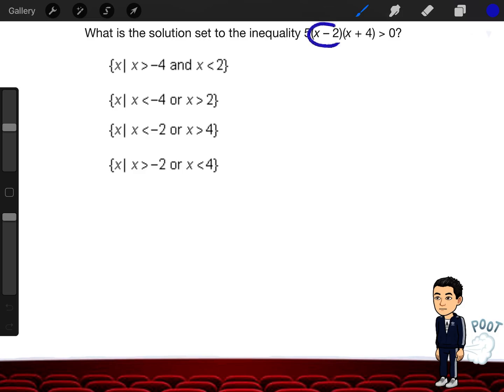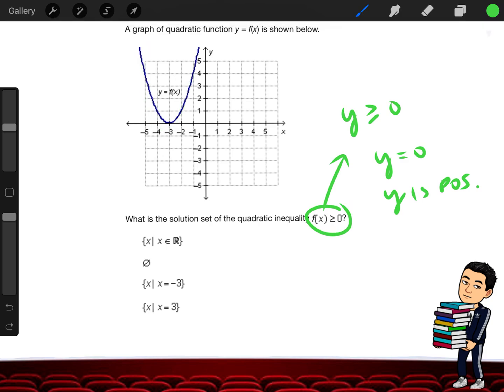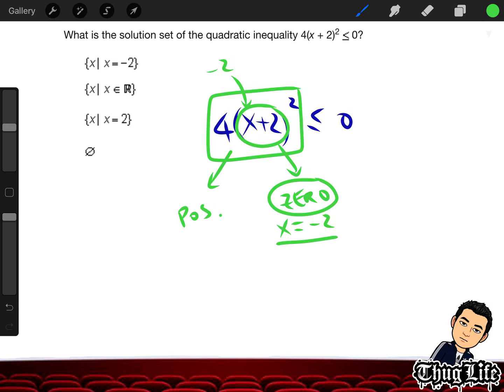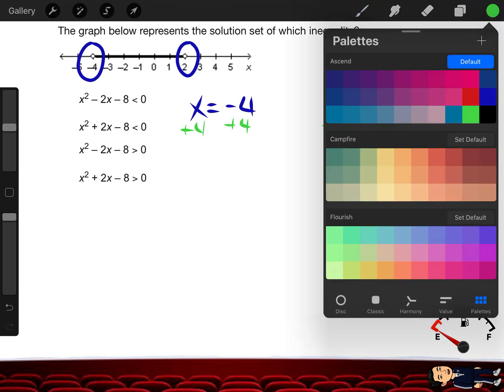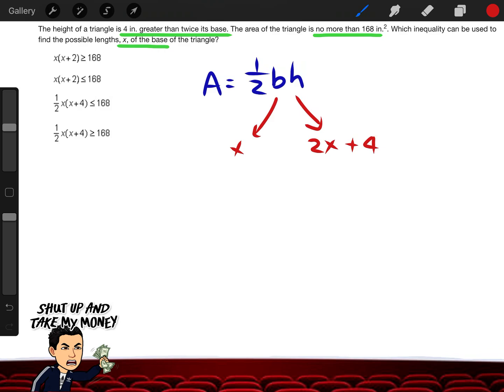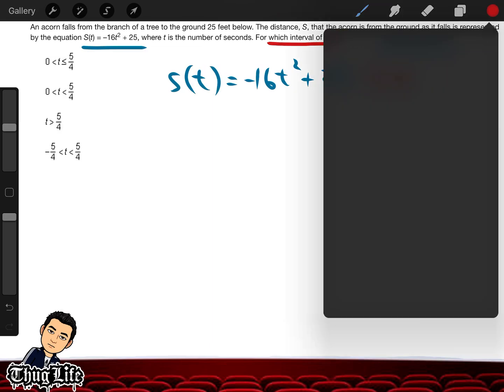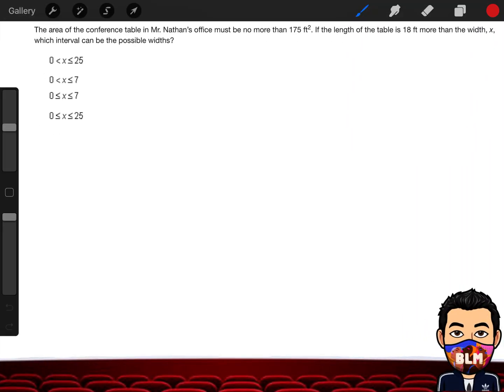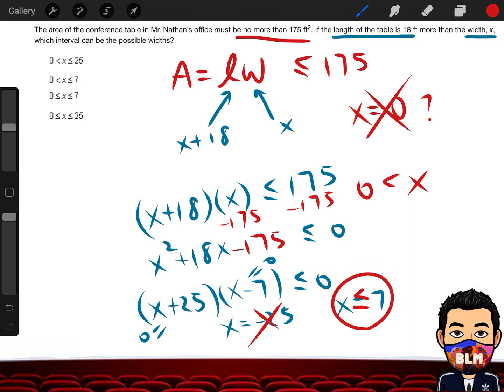Algebra 2: Quadratic Inequalities (Quiz)